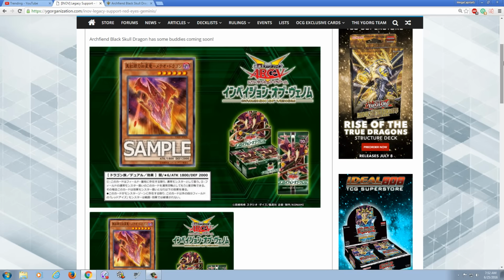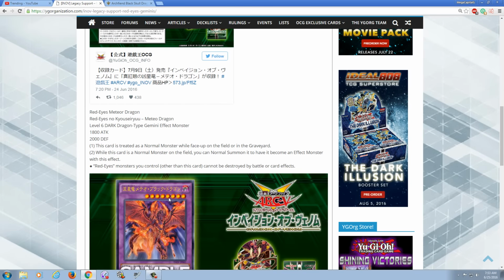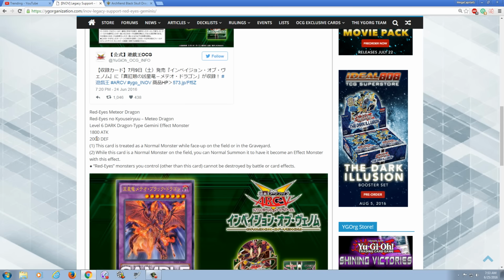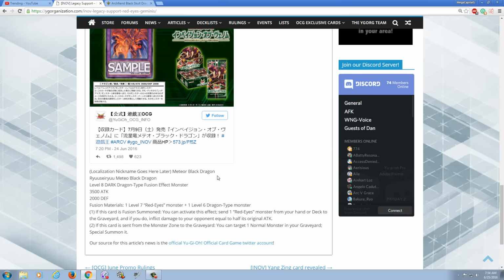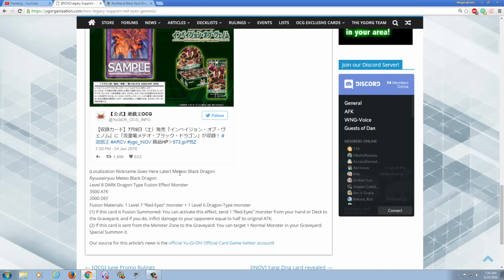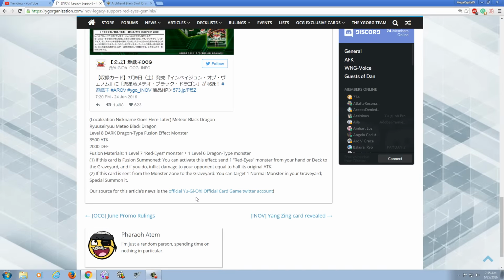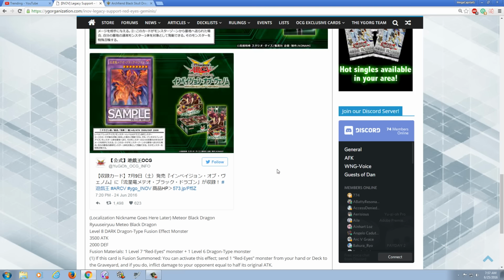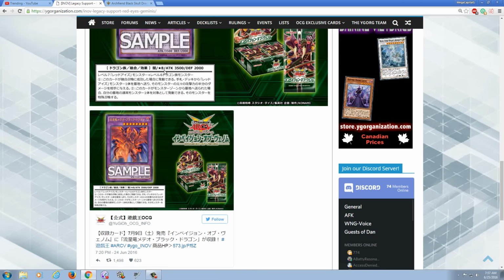Meteor Black Dragon [INOV] - 3500 ATK that deals Burn damage and floats, well alright.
Have a great YGOpro or Devpro replay - send it to me and I might commentate it - (seriously only replays or dank memes please)